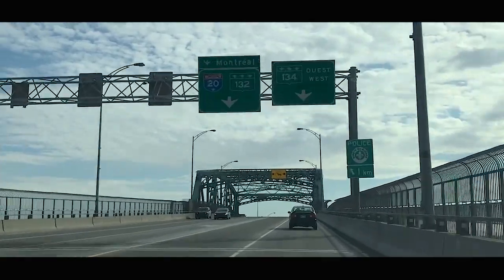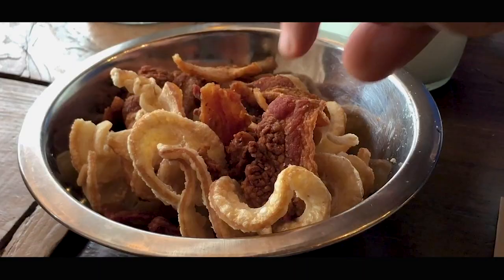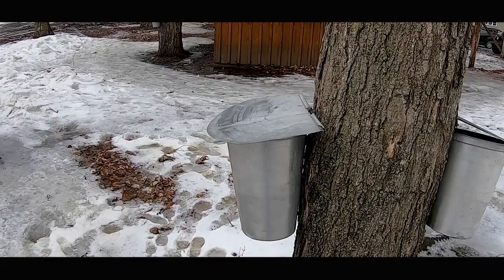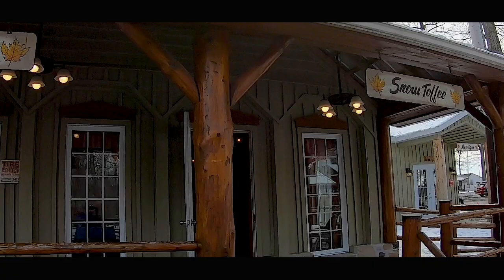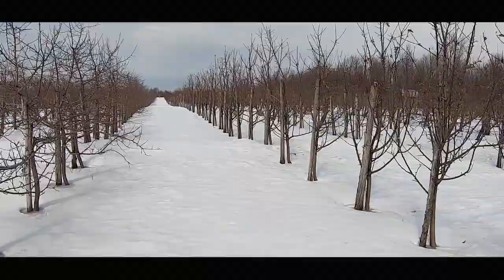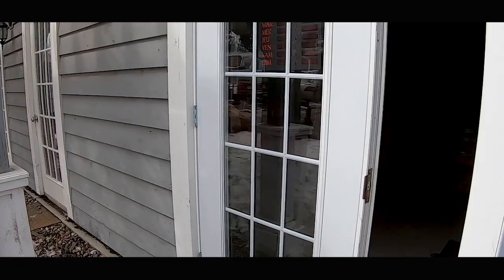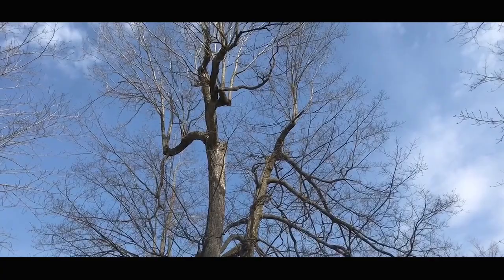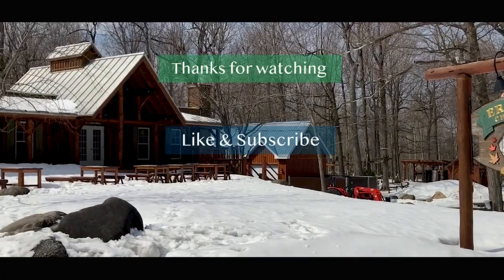Maple Season: Day Trip at the Charbonneau Sugar Shack - Quebec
In this video, we are sharing our experience of a day trip to Charbonneau Sugar Shack - Quebec!

Sugar Shack fever in Canada! Springtime sparks a fever in Canada.  The fever we're talking about is nothing to worry about.

1. It means the weather is warming up which makes most people happy and
2. it also means the production of maple syrup is kicking off and
3. that it's time to visit a Sugar Shack! Read on as you'll see why we recommend Érablière Charbonneau in the Montreal region along with a list of activities that are possible at this location, for you and all your family!

👉 Check our Blog for all details!

➡️ Hotels.com has the Best "Last Minute Deals", a great loyalty program and if you find better pricing elsewhere, they'll match it for you!

Production: Serge Larose and Elisandra Buges
Video Production and Editing: Serge Larose